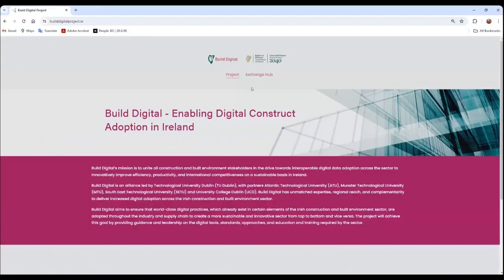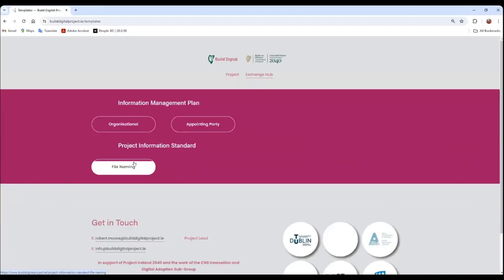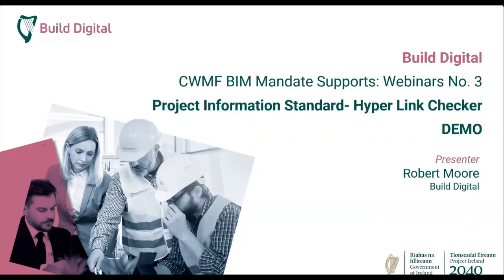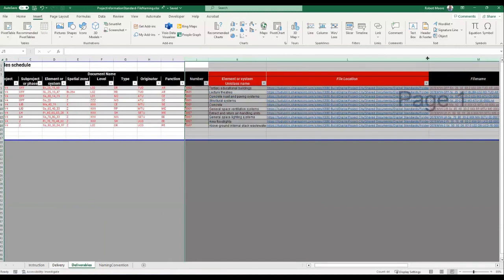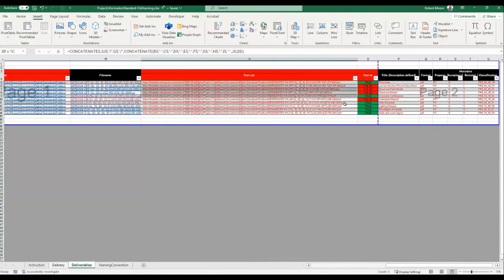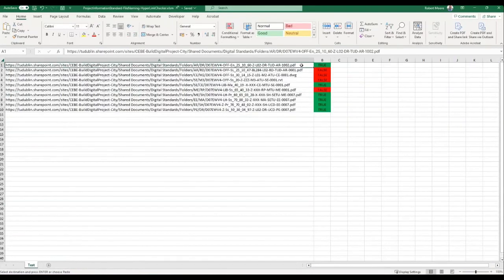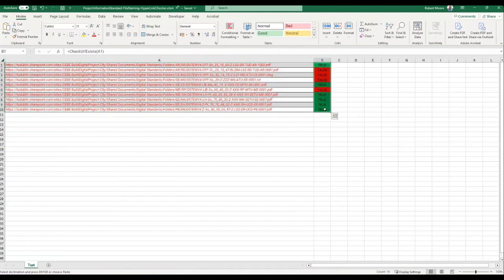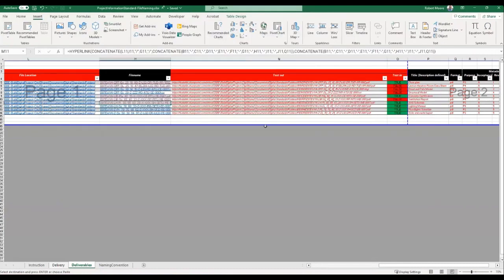BIMMandateWebinars 20240424 FileNamingDemo- superseded